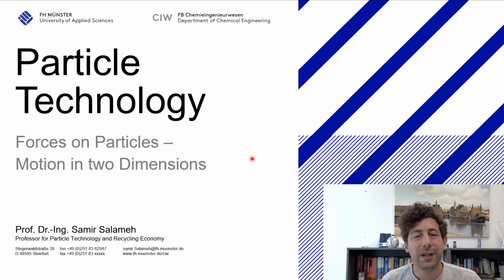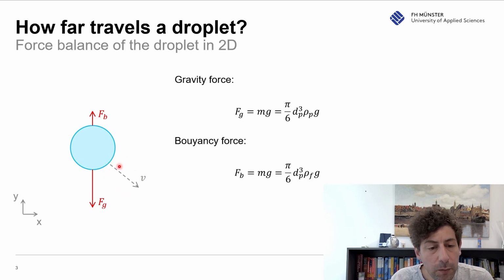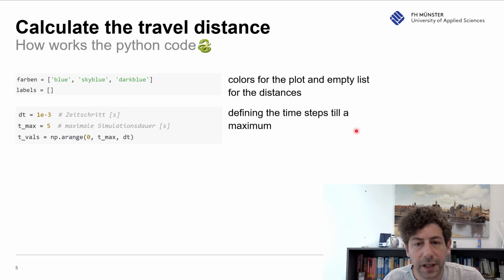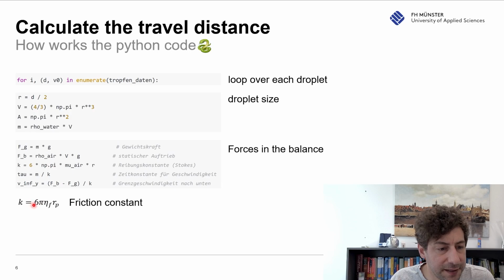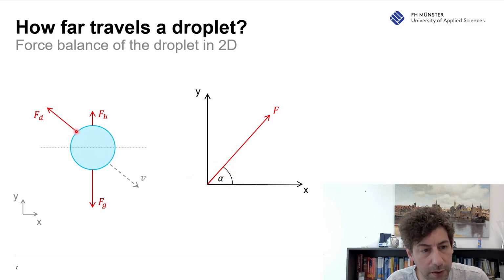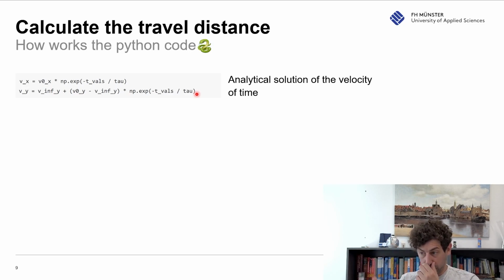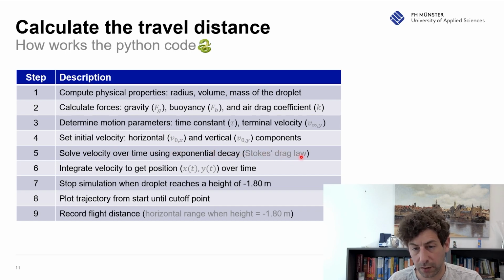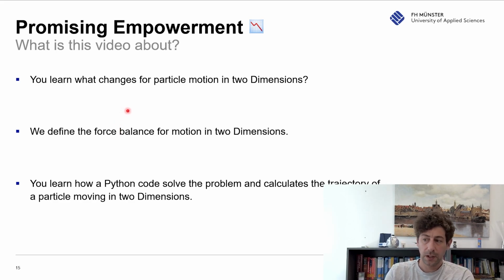2D Particle Motion Through a Fluid - Force Balance & Python Simulation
Welcome to my Particle Technology videos! Here I share my knowledge. In this video, we explore two-dimensional particle motion through a fluid by applying a full force balance and solving it using Python.

What you'll learn: How to model particle motion in 2D, Force balance including drag, gravity & inertia, Python-based numerical solution of motion equations, Visualization of particle trajectories.

Chapter:
00:00 – Intro
00:58 – Force balance in 2D
05:18 – Python solution of the force balance
23:05 – Trajectories
25:22 – Tasks to train your knowledge
26:28 – Outro

This video is made for students and professionals in chemical and mechanical engineering, computational physics, or materials science — especially those working with multiphase flows, numerical simulations, or particle dynamics.